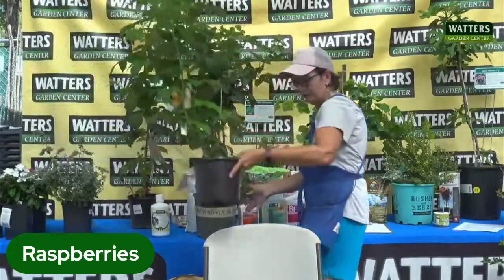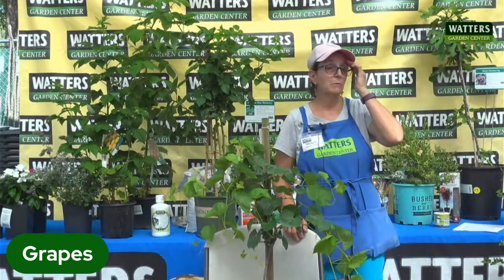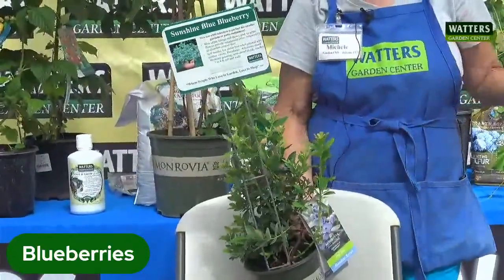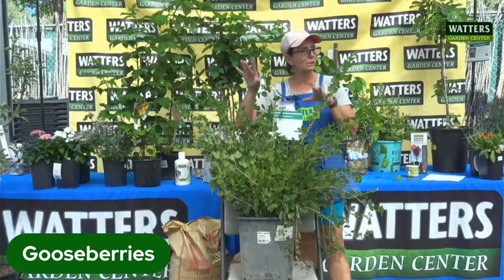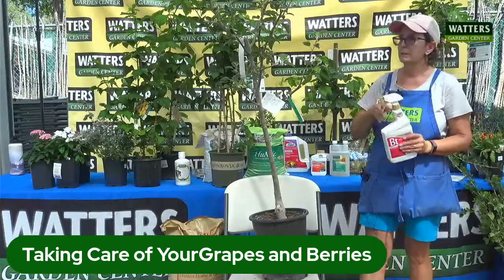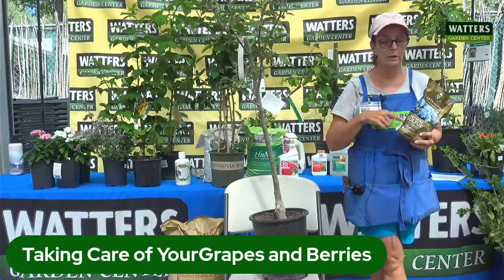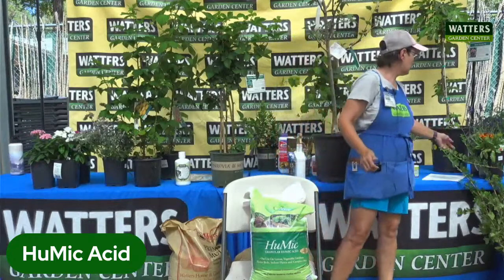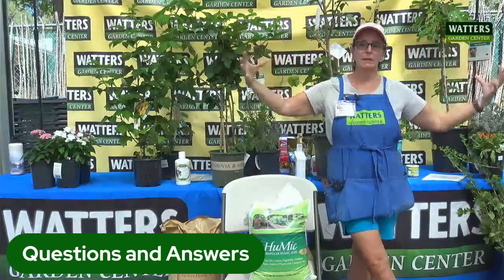Plant Better Berries and Grapes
Berry, grape, fig, and pomegranate are all covered in this juicy, fast pace class.

You will have bowls of fruit picked fresh from the gardens after this week’s class.